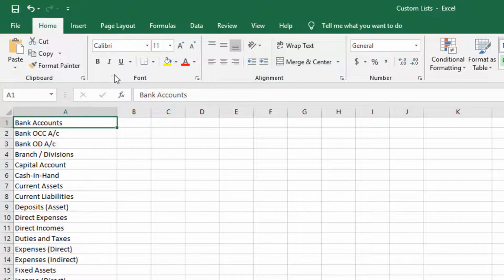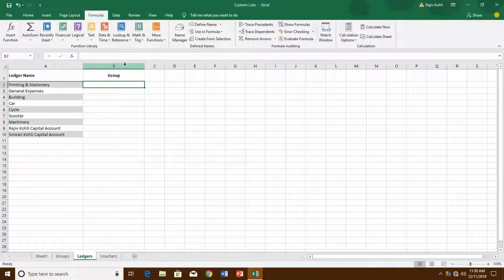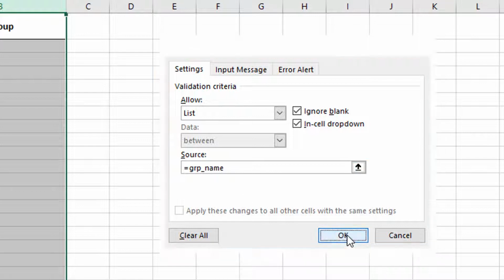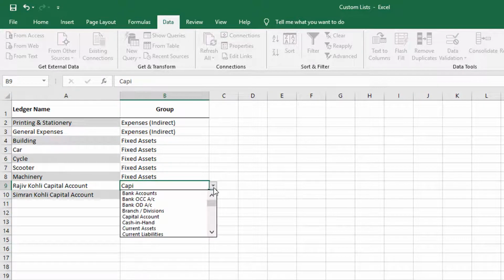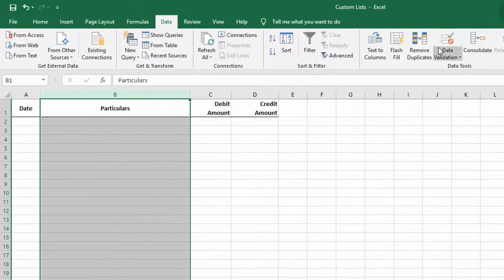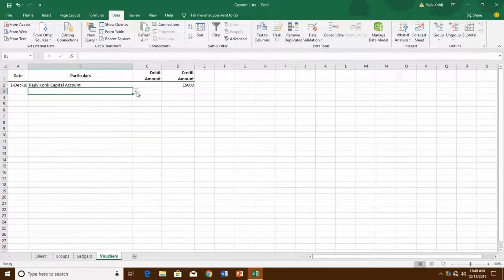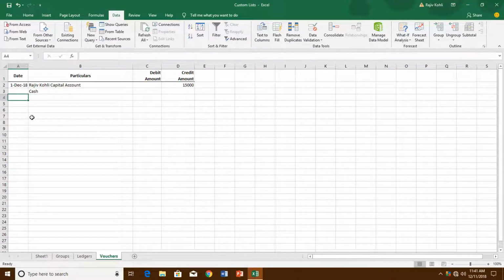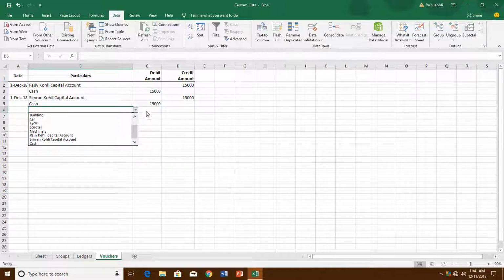How to use Data Validation in Microsoft Excel Tutorial - Lesson 19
In this comprehensive Microsoft Excel tutorial, we delve into the powerful techniques of using Custom Lists and Data Validation to streamline your data entry tasks. Say goodbye to repetitive typing and hello to efficient, error-free data management.

Key Points:

1. Custom Lists for Time Efficiency: Learn how to utilize Custom Lists to drastically reduce the time spent typing repetitive names or data. Excel's Custom Lists provide a quick and convenient solution for this common data entry challenge.

2. The Limitations of Custom Lists: Understand the limits of Custom Lists, as they primarily allow you to repeat names in a downward order. While this is helpful, it may not cover all scenarios.

3. Enhancing Data Entry with Drop-Down Lists: Discover how to create dynamic Drop-Down Lists based on your Custom Lists. This allows you to choose names or data from a list, enhancing accuracy and efficiency.

4. Defining Names for Cells and Columns: We show you how to define names for specific cells or entire columns, a crucial step in setting up your Drop-Down Lists.

5. Data Validation with Defined Names: Step-by-step guidance on using Data Validation to link your Custom Lists to the defined names, creating a seamless, error-proof data entry experience.

Useful Resources:

- Access the sample Excel worksheet used in this tutorial through this

🌻 An In-depth Microsoft Excel Tutorial by The Teacher